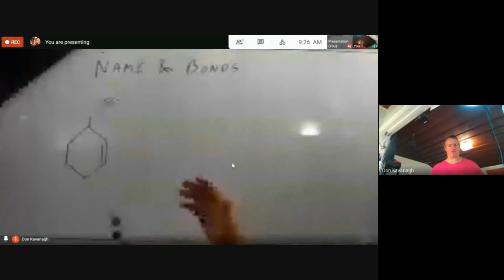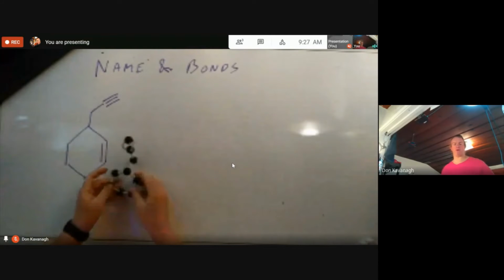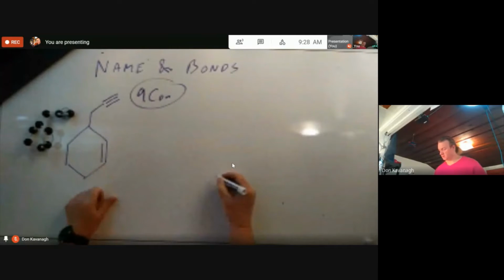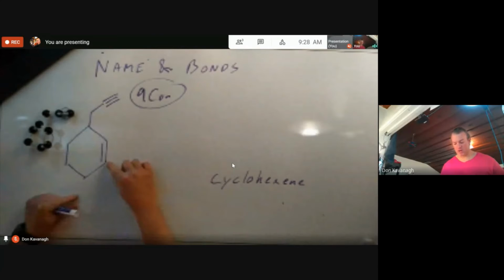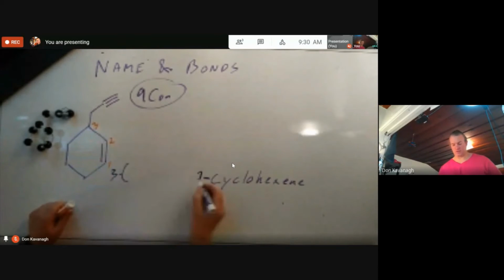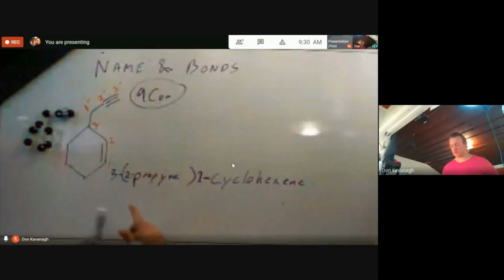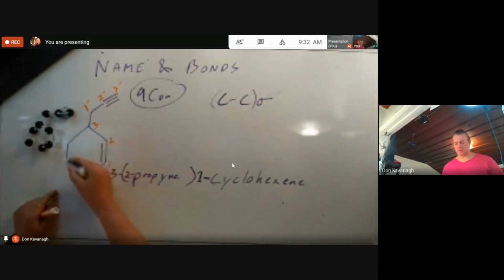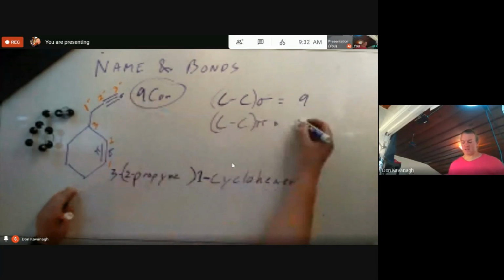Naming and Hybridization of Substituted Benzene Type Molecules